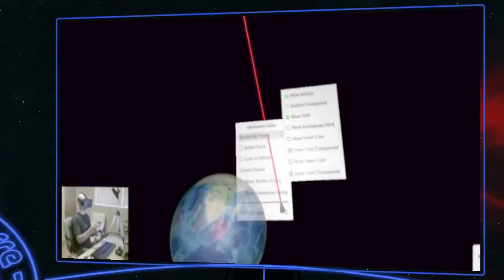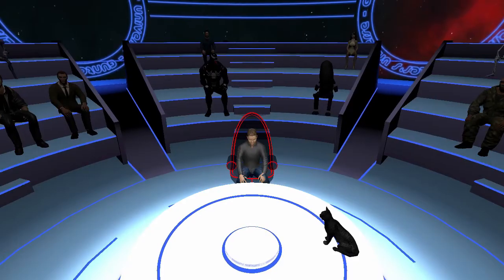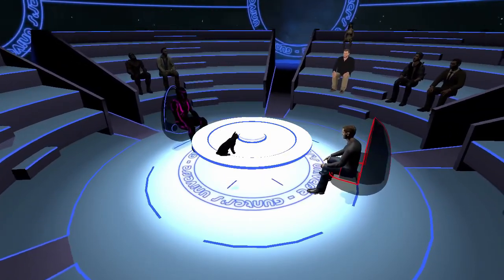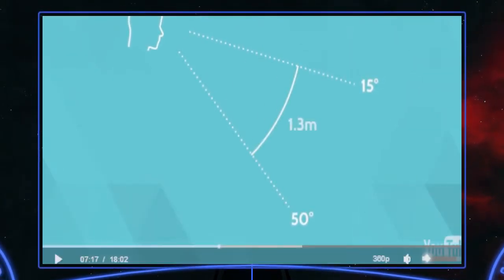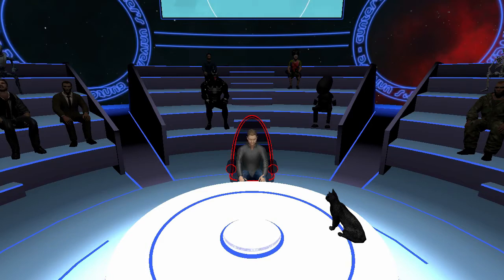Gunters Universe - Episode# 27 (Mike Alger)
GUEST

Mike Alger - VR Designer

GUNTERS UNIVERSE